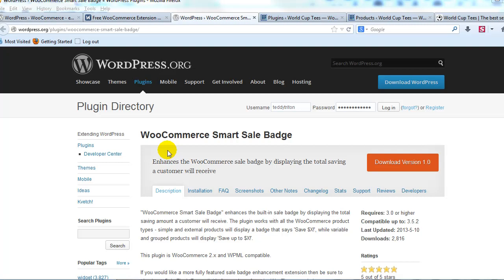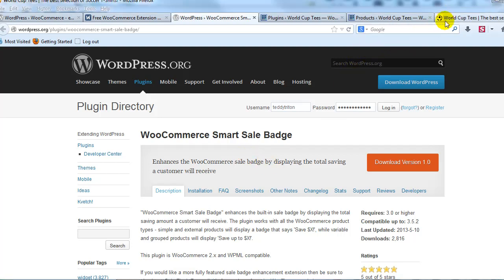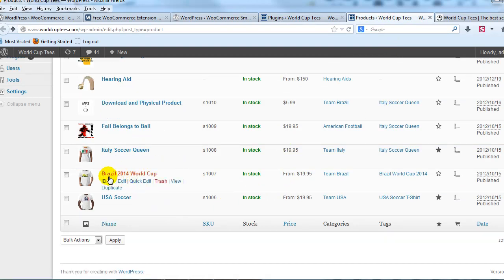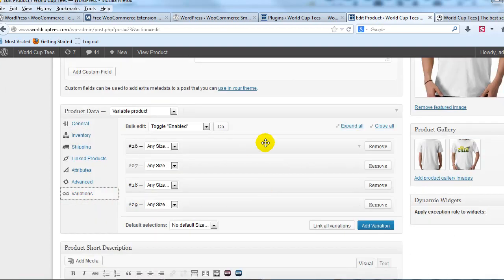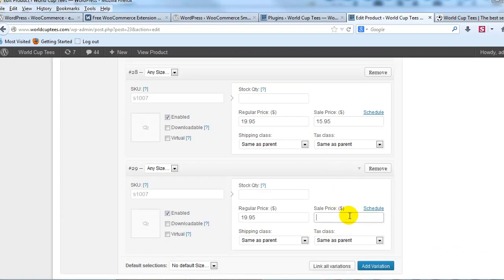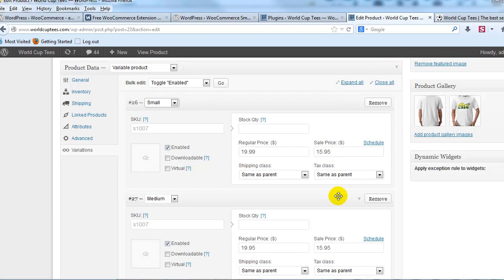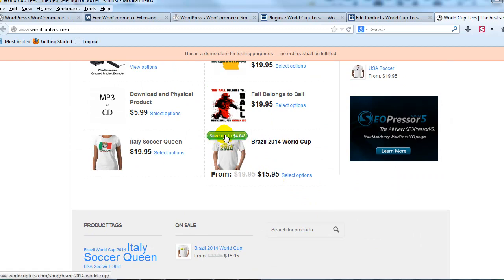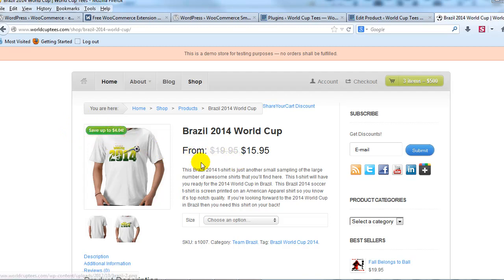WooCommerce Smart Sale Badge Plugin Tutorial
Smart Sale Badge is a FREE plugin for WooCommerce that enhances the default badge.  It displays the total savings amount for your On Sale products.  You're customers no longer have to calculate total savings in their heads, the WooCommerce Smart Sale Badge plugin does it for them.

For the version of our "Free WooCommerce Plugins" tutorial go to...

UploadWP.com